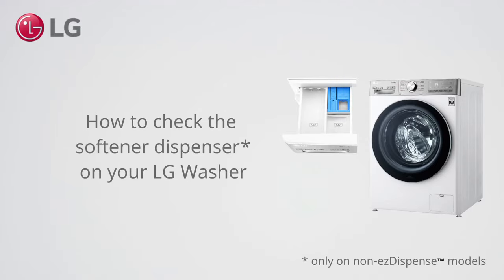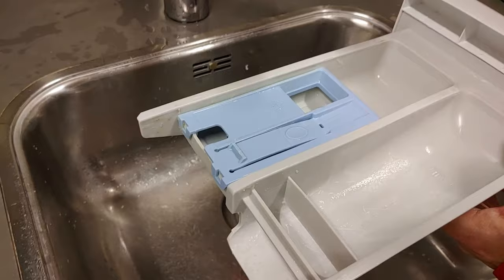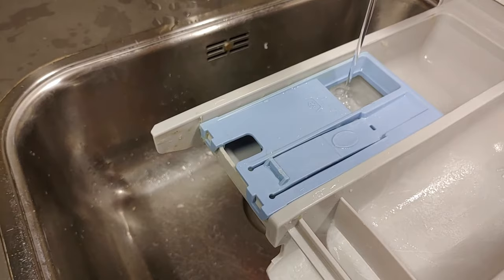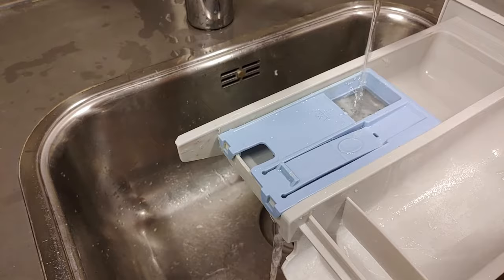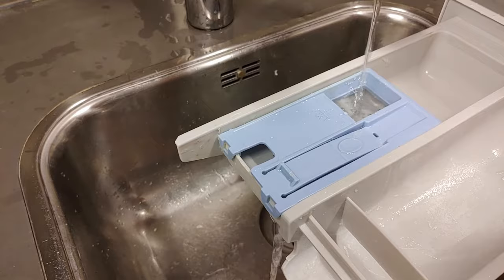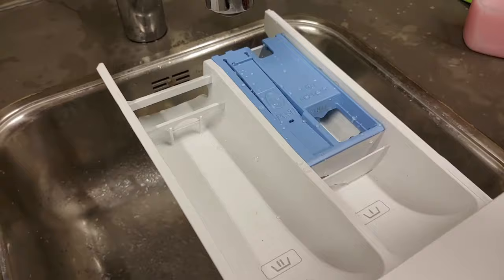[LG Washing machine] - Check the softener dispenser on an LG washer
This video shows how to check the softener dispenser on an LG washer.